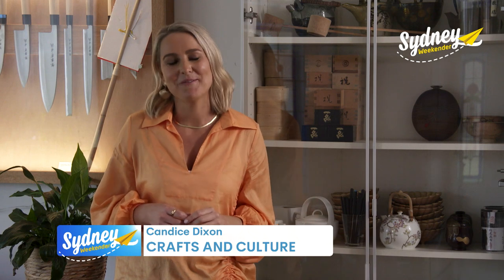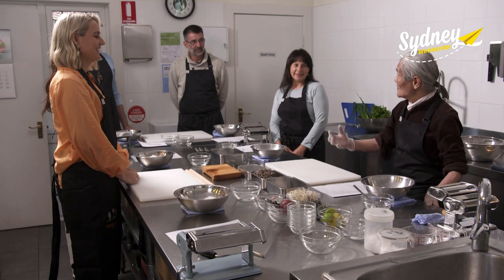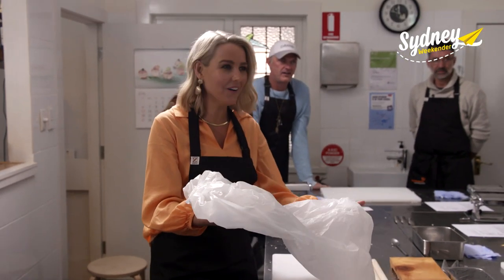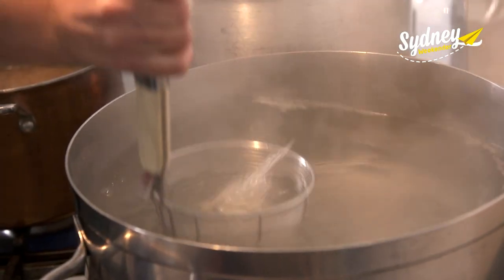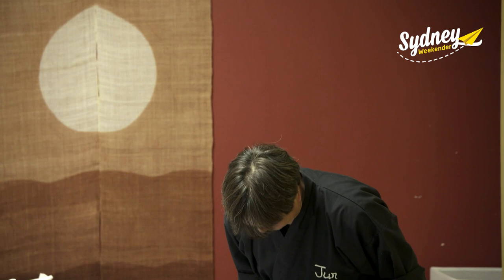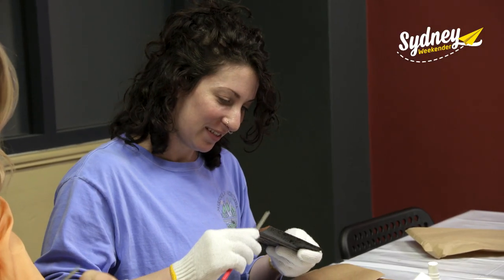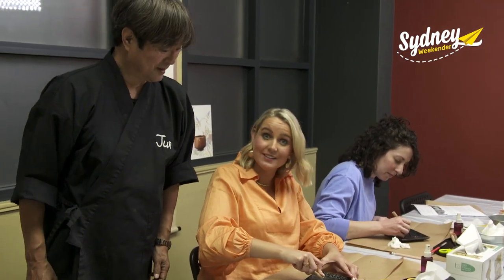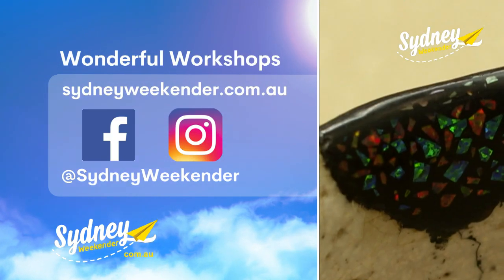Japanese Crafts | Sydney Weekender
Konnichiwa! Candice joins two workshops sharing Japanese crafts. First she’s in the kitchen learning how to make the Japanese street food that’s become a huge hit all over the globe. Then she’s in a studio learning an ancient Japanese art form that not only looks beautiful but has a beautiful meaning too.